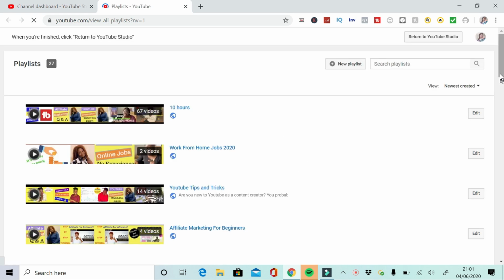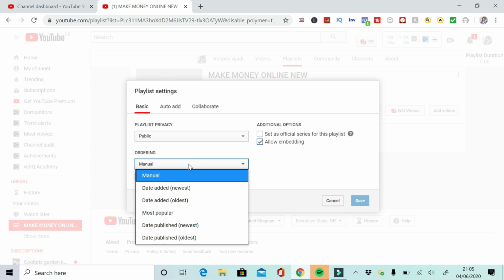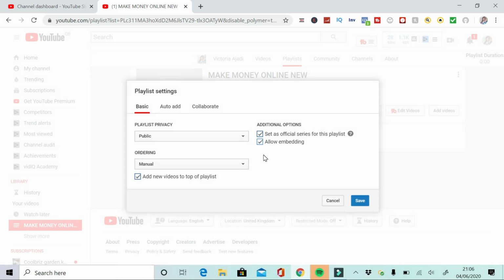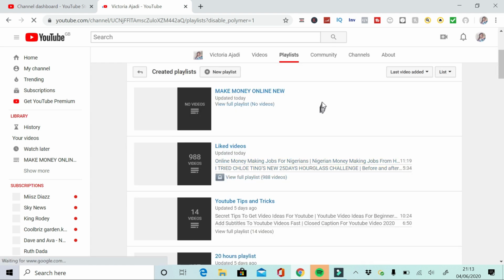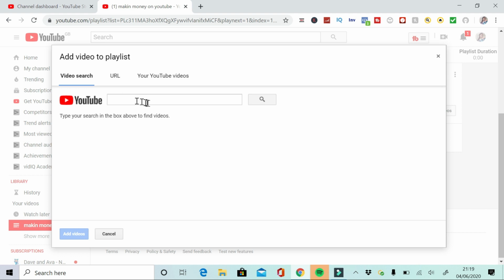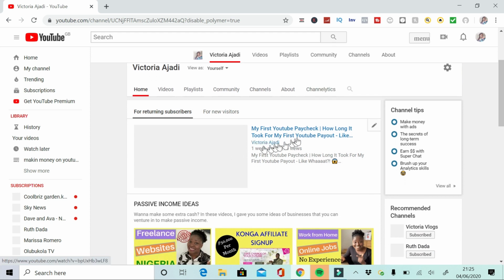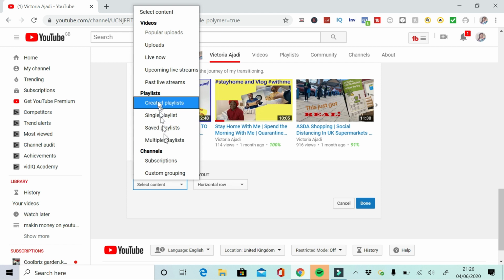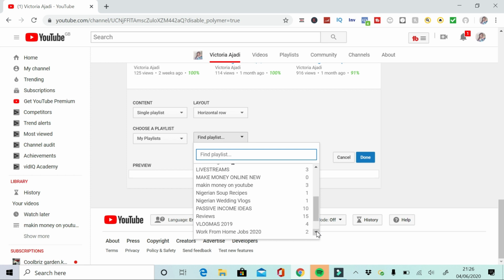How To Create Youtube Playlist 2020 | Youtube Homepage Layout Like A Pro 😍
Get Youtube secrets(the only book you need for youtube success)*
Have questions? Hit the comment button.

In this video, I showed step-by-step how you can organise your youtube homepage and create a beautiful homepage layout by creating youtube playlists. So if you want to know how to customise your youtube channel homepage and create youtube playlist in easy ways, watch this video.

*My Media*
- I film with iPhone 11Pro Max
- Laptop : Acer Spin 5
- Ringlight/ Stand